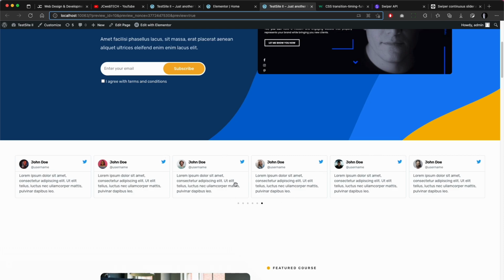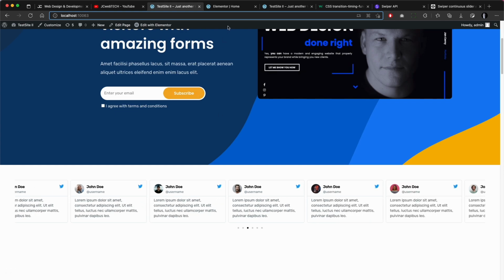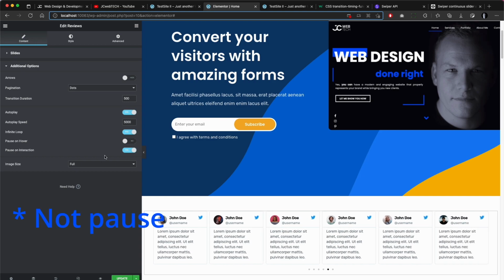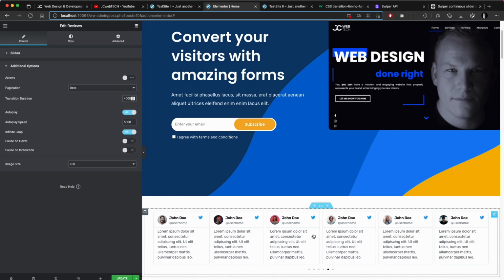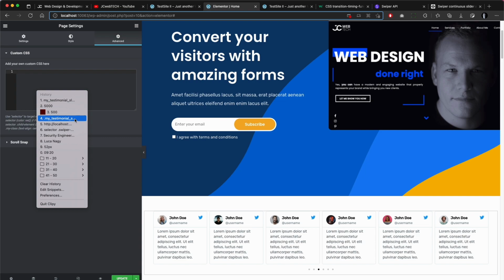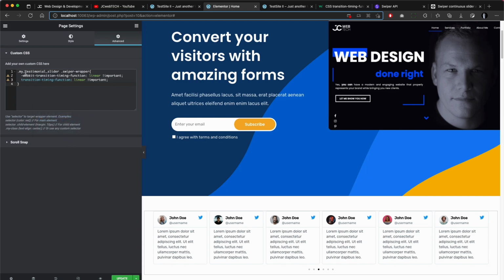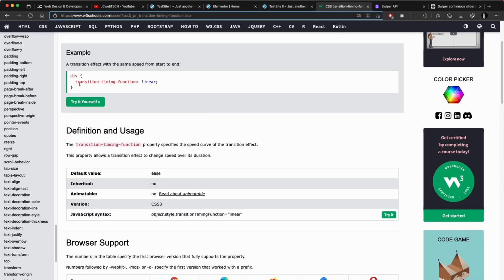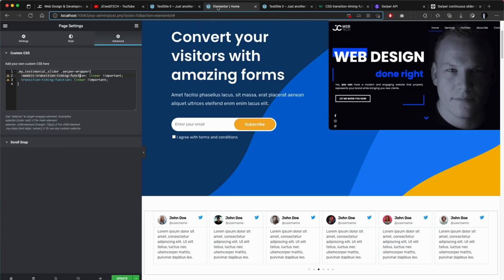Continuous Smooth Slider or Carousel in Elementor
You want to have your Elementor slider moving continuously, smoothly, without stopping? Here is the simple solution for you.

The code used in the video:

.my_testimonial_slider .swiper-wrapper{
-webkit-transition-timing-function: linear !important;
transition-timing-function: linear !important;

Content of the Tutorial

00:00 - Intro
01:42 - Layout in Elementor
03:28 - Custom code and how to use it